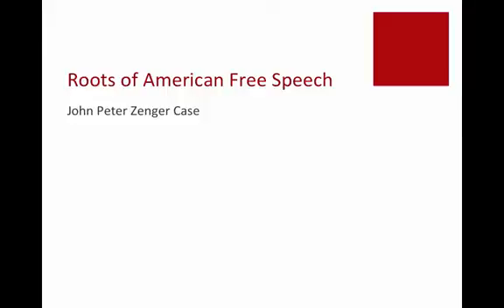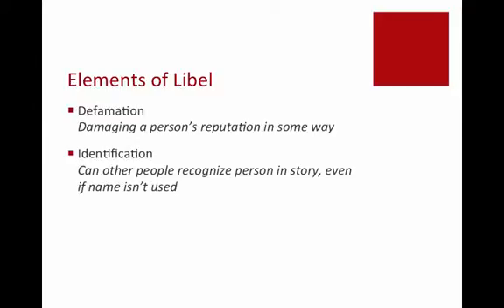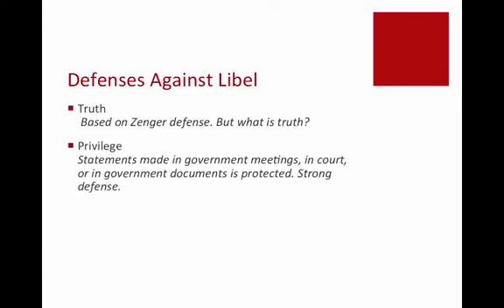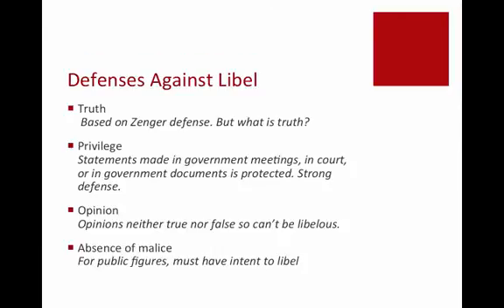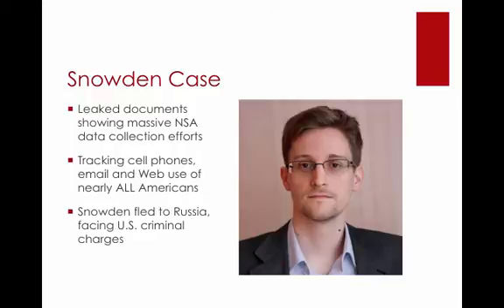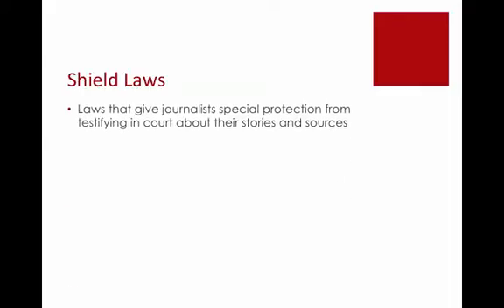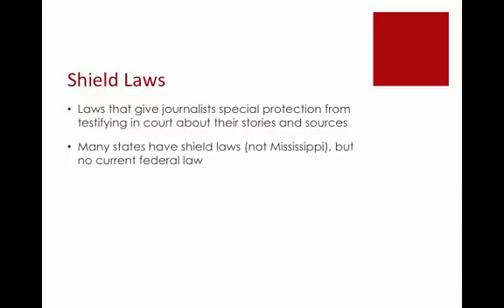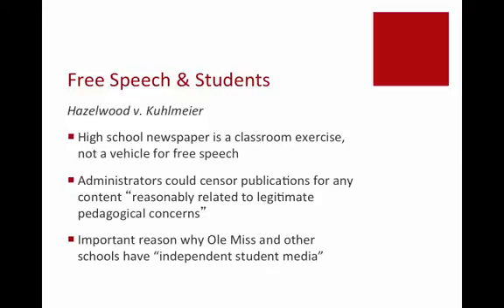J101-Ch13-MediaLaw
Lecture to accompany Mass Communication: Living in a Media World textbook by Ralph Hanson.

Table of Contents:

00:00 - Media Law:Free Speech & Fairness
00:36 - The First Amendment
01:46 - Roots of American Free Speech
02:43 - Elements of Libel
03:56 - Defenses Against Libel
06:14 - Post-9/11 Limits on Free Speech
07:15 - Snowden Case
12:55 - Bringing Copyright Into 20th Century
15:14 - New Copyright Battles
17:25 - Free Speech & Students
18:53 - Media Law Challenges